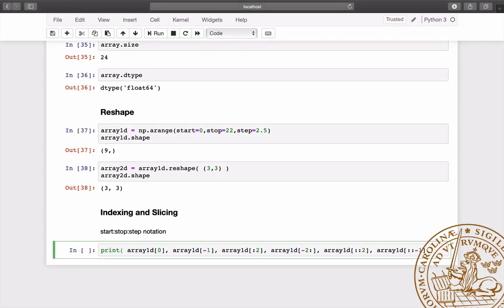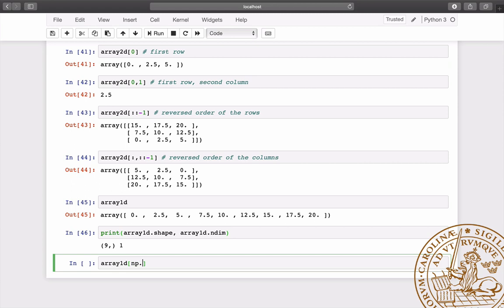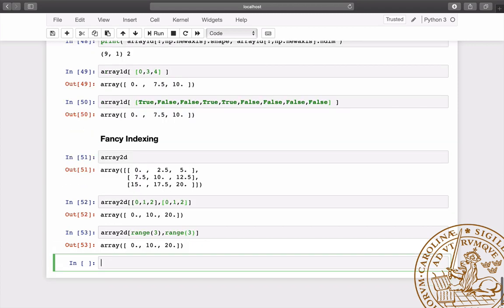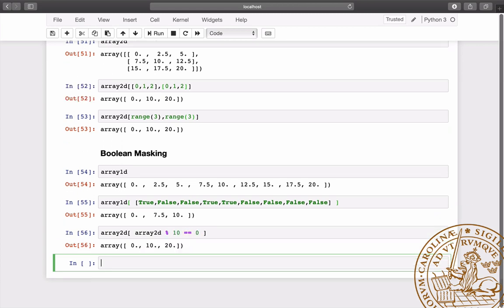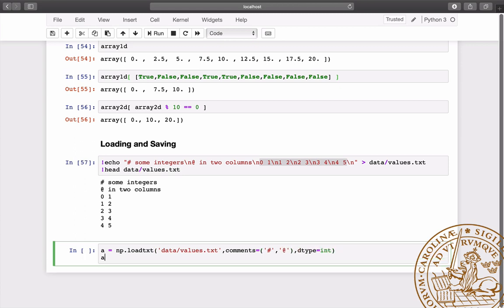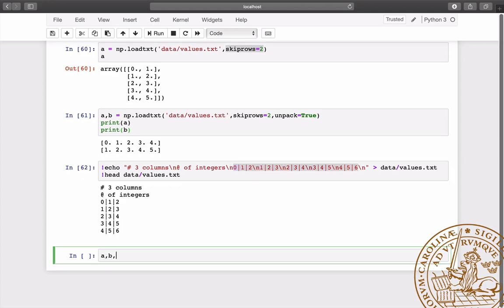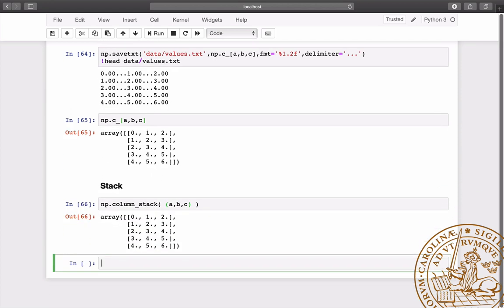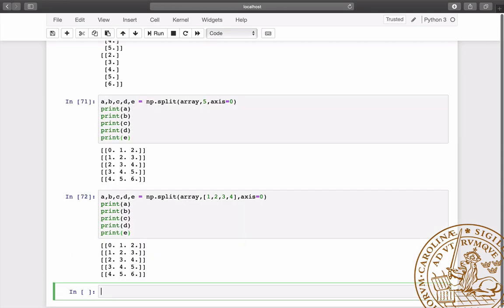NUMPY: 2. Query & Load/Save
This video is about querying, loading, and saving NumPy arrays.